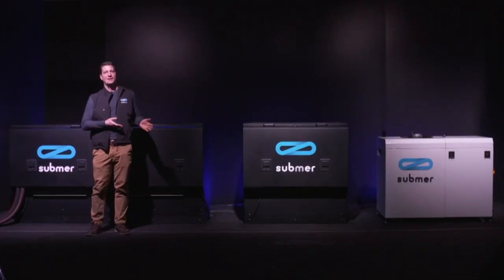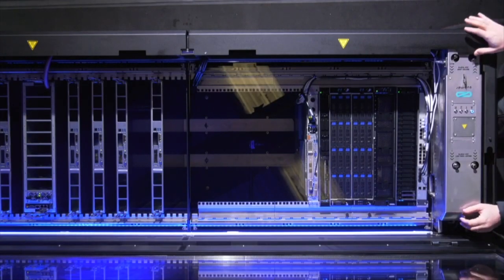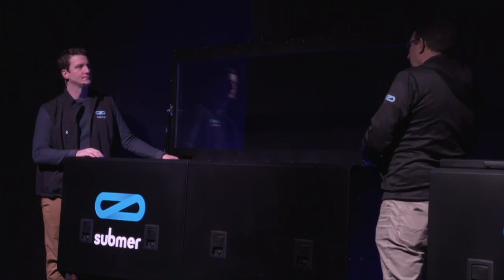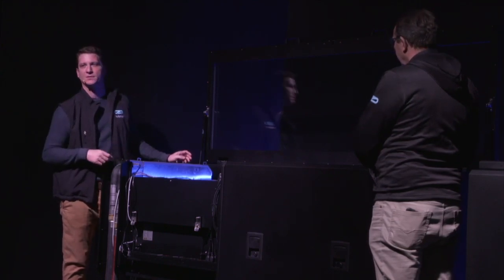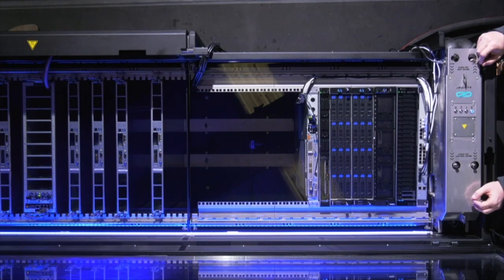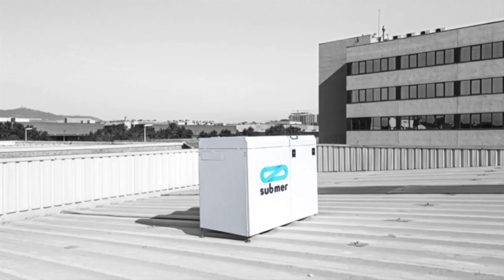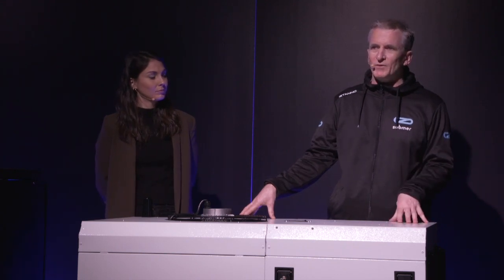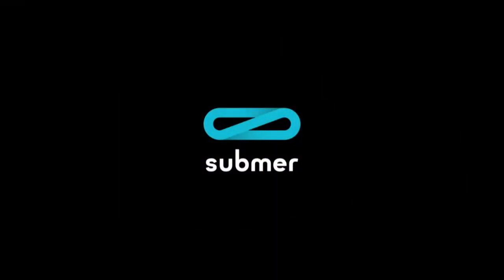Submer | 15-minute video | How does our cooling system work? | SmartPod & MicroPod Live Demo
Are you curious about Submer? Or our solutions?
What powers our technology? How does our cooling system work? What is inside of the tank? What makes our Technology possible? 🚀

These are the most popular questions we receive about our technology and products. We’ve produced a 15-minute video explaining everything you need to know about Submer and our solutions.

From the SmartPodXL to the MicroPod, in this video, you will be able to see our technology in more detail. We give you a closer look at the technical specs of the SmartCoolant, our synthetic Fluid Tailor-Made for ImmersionCooling.

In this video you will see:
▪ Daniel Pope, our CEO, will give a demo of the SmartPodXL, providing more details about the configuration, the CDU, the dry zone and more!

▪ Secondly, Adrian Whelan, our VP of Partnerships & Business Development, does a quick tour of the MicroPod, our compact, modular, plug-and-play, datacenter-in-a-box solution. He will show us how the MicroPod works, the background of the product and the concept.

After this video, you will know more about our technology,  and all the benefits of working with Submer.

Do you want to know more about Submer?